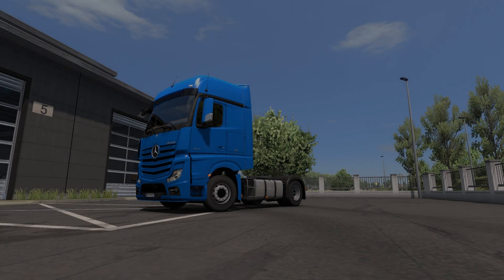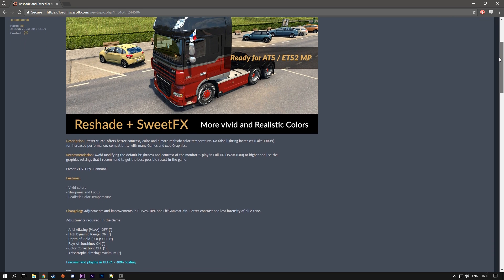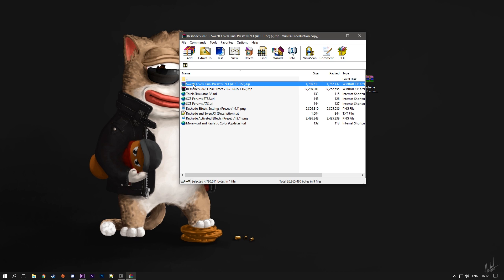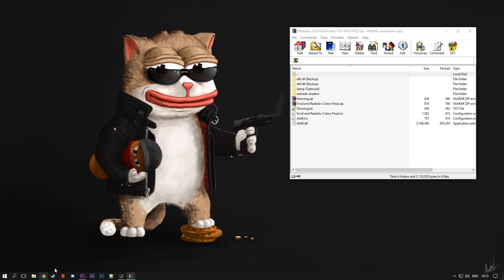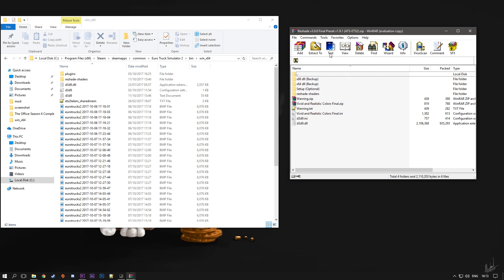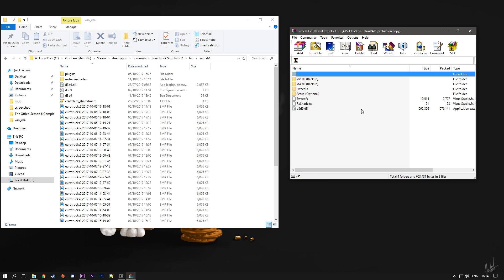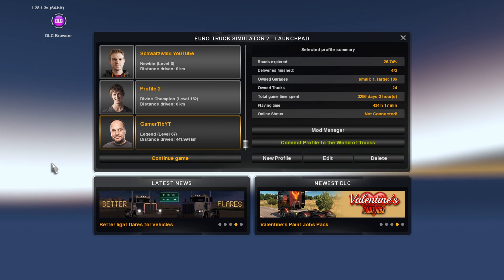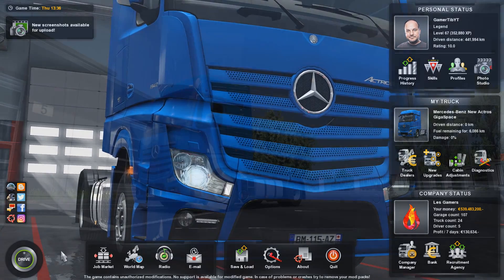How to Install ReShade/SweetFX for Euro Truck Simulator 2 - Best Realistic Graphics on ETS2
In this video I show you how to download and install reshade and sweetfx for euro truck simulator 2. This makes the graphics look a lot better and more realistic. :)

*Sorry for the terrible audio quality, still using a headset mic unfortunately.